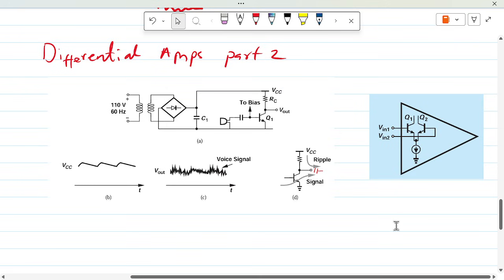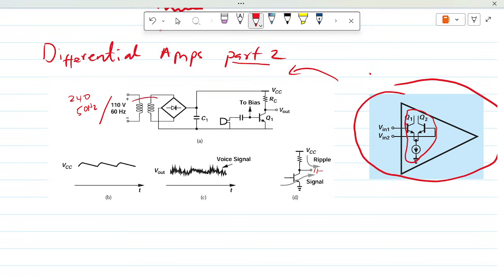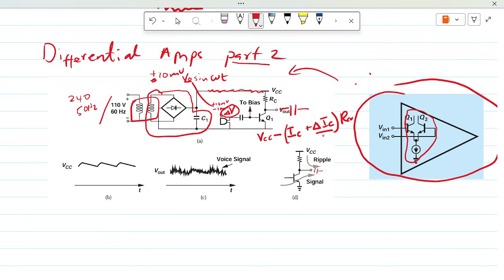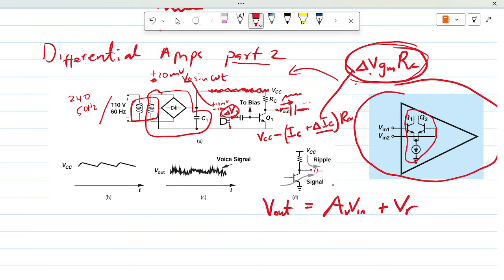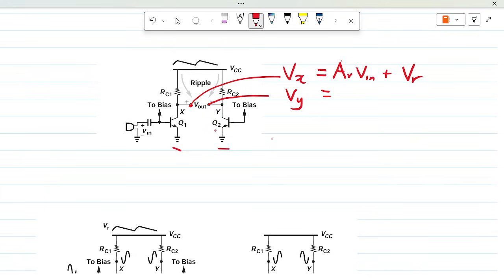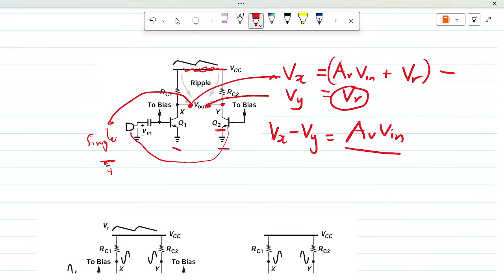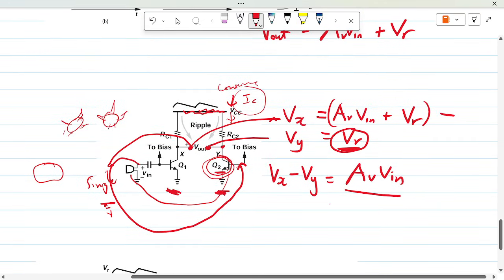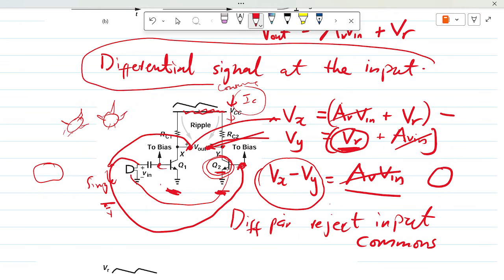How Differential Amplifiers Cancel Noise | In-Depth Common-Mode Analysis (Part 2)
Description

In this video, we take a deeper look at how differential amplifiers reject noise. We analyze common-mode signals, understand why identical disturbances at both inputs are suppressed, and explain the physics behind noise cancellation.

Topics covered:

Common-mode signals explained

Mechanism of noise rejection

Role of symmetry in differential circuits

Practical implications for analog design